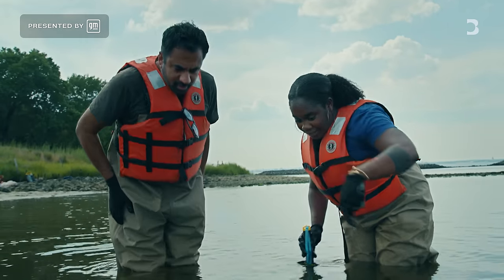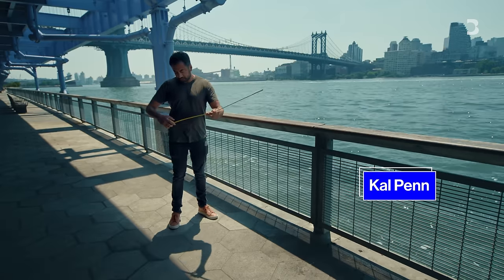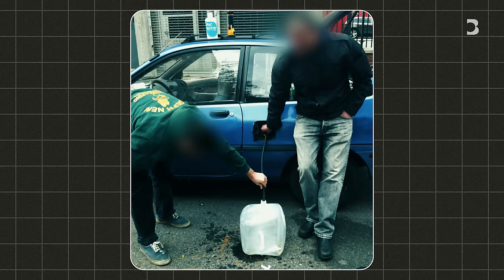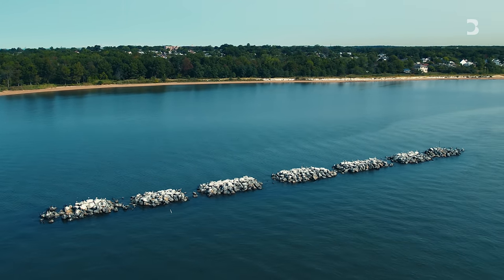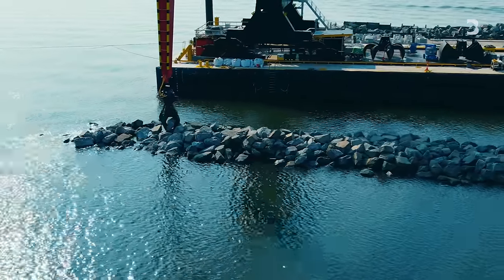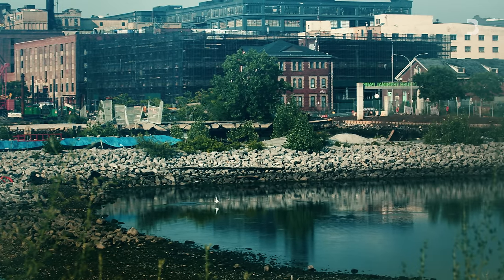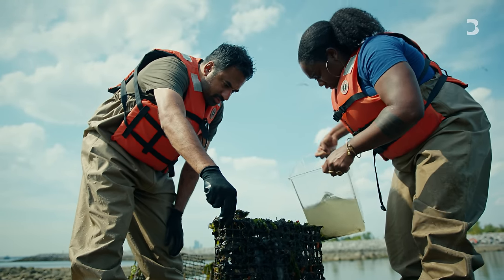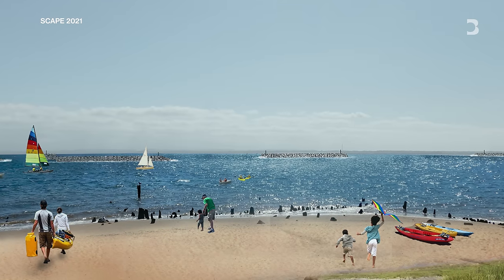Preparing New York For the Next Big Storm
In New York, Kal Penn investigates “gray” and “green” infrastructure initiatives to save the city from the next superstorm. Is the answer a giant wall around Manhattan? Or are there “greener” alternatives? Penn meets the creators behind the Living Breakwaters Project, a storm barrier off of Staten Island populated by filter feeding oysters.

Getting Warmer is Bloomberg's exclusive new show about climate, clean energy and business, anchored by actor and former White House aide Kal Penn.

Accompany him on his journey as he takes an up-close look at bold climate solutions and discovers new facets of the global transition to clean energy.

In a hosted studio segment, Penn sifts through the overwhelming news about our climate and breaks down the facts and trends to understand with a dose of humor and optimism. Why are the recycling symbols on your plastic cups misleading? How does the carbon credit market work and does it actually help? And what is the future of water in a drought-ridden world?

On the road, Penn meets the innovators, researchers, communities and businesses pivoting to new energy sources and spearheading low-carbon technologies. In documentary segments, Penn speaks to the self-declared “crypto cowboys” of Texas who claim Bitcoin mining can help stabilize the state’s troubled electrical grid, and travels to Nevada to visit the company attempting to build America’s first closed-loop supply chain for electric vehicles. In New York, Penn explores the urban designs proposed to save the city from the next Superstorm Sandy and goes inside New York’s Empire State building to investigate the challenges of decarbonizing our cities and landmarks.

The show builds on, and includes contributions from, Bloomberg Green’s award-winning team of climate journalists as well as London-based climate storytellers Jack Harries and Alice Aedy. With a focus on the most pressing questions for young viewers, Jack and Alice unpack one big idea each episode. From recycled wastewater to regenerative agriculture and the challenges of a just transition for workers in the energy sector, they’ll break down how countries across the world are finding intriguing solutions to our climate crisis, and outline the challenges ahead.

Watch Getting Warmer starting February 1st at 8p EST streaming on Bloomberg channels on Connected TV Devices including Samsung TV+, LG Channels, and Fire TV. And on & Bloomberg.com.

You can also watch on Bloomberg TV (BTV)  at 10p ET.